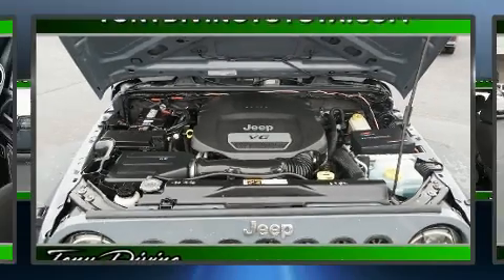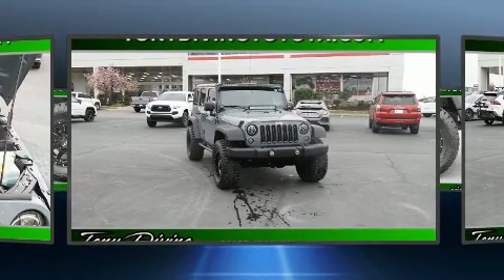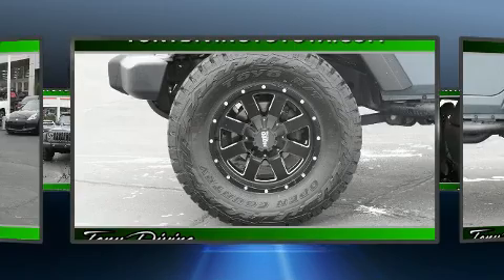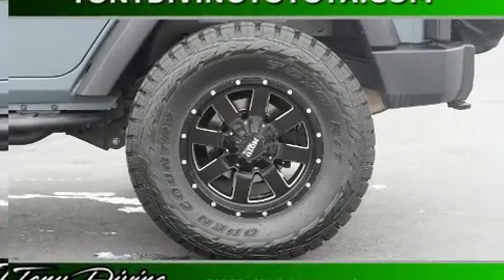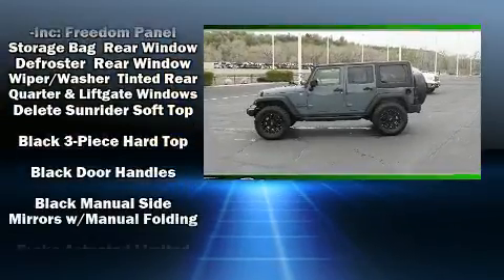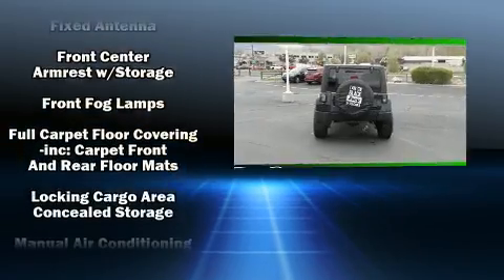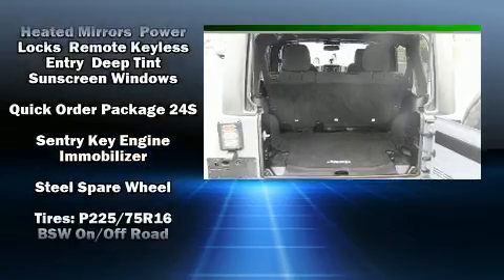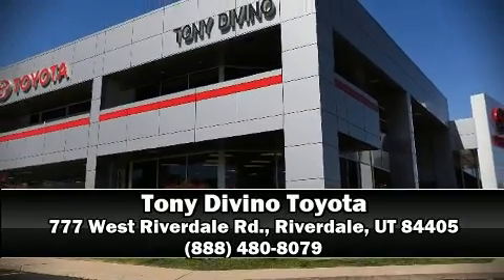2014 Jeep Wrangler Unlimited Sport in Riverdale, UT 84405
777 West Riverdale Rd.

The 2014 Jeep Wrangler Unlimited. It features an automatic transmission, 4-wheel drive, and a refined 6 cylinder engine. Jeep prioritized practicality, efficiency, and style by including: a tachometer, a trip computer, an automatic dimming rear-view mirror, tilt steering wheel, skid plates, cruise control, and a split folding rear seat. Jeep also prioritized safety and security with features such as: dual front impact airbags, integrated roll-over protection, traction control, brake assist, ignition disabling, and 4 wheel disc brakes with ABS. With electronic stability control supplementing mechanical systems, you'll maintain precise command of the roadway. A Carfax history report provides you peace of mind by detailing information related to past owners and service records. We pride ourselves in consistently exceeding our customer's expectations. Please don't hesitate to give us a call.